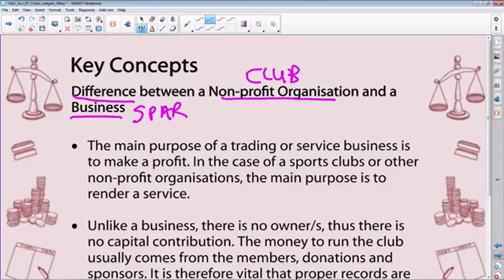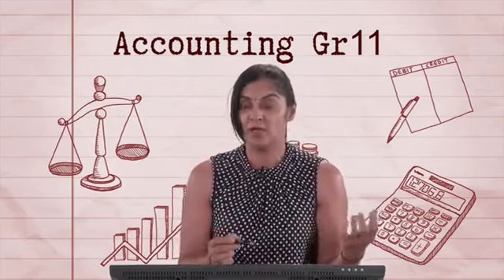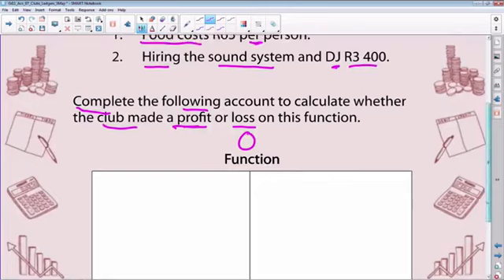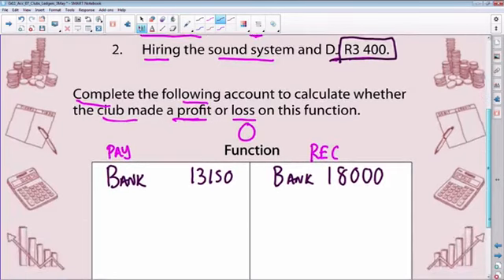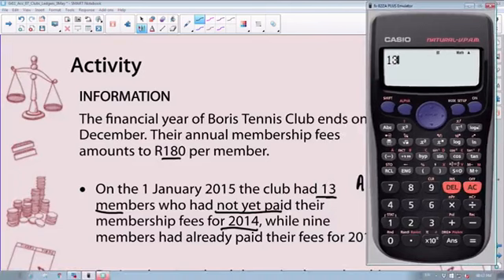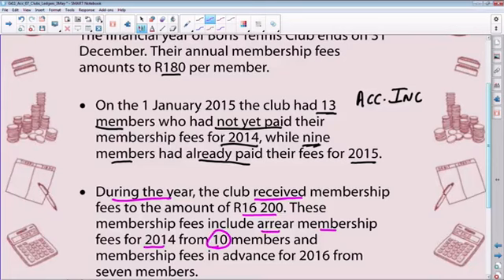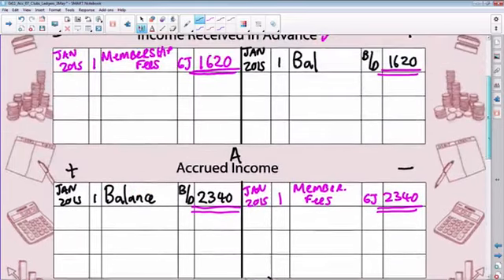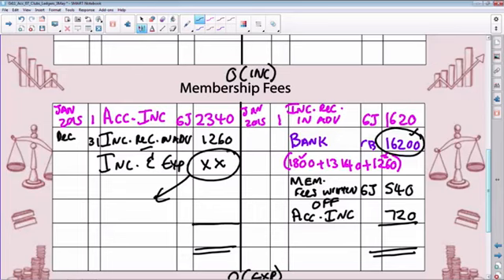1020 Gr11 Acc Clubs Ledgers